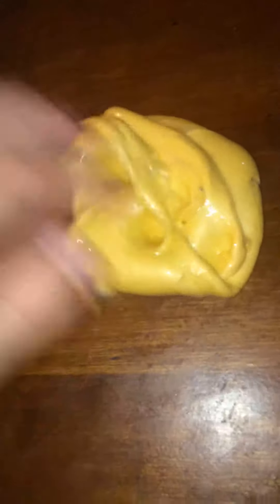SLIME! Sorry if not to good!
SORRY FOR THE END LOL! Hope you Enjoy!
Musical.ly @duuhh_itz_hayden